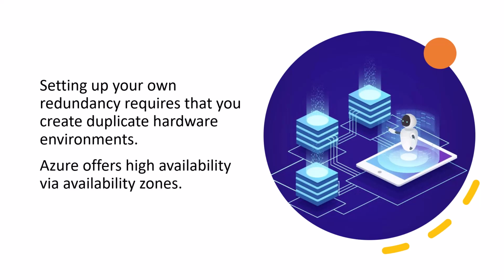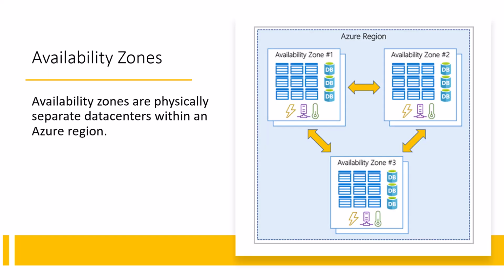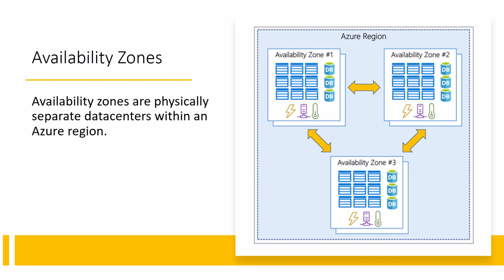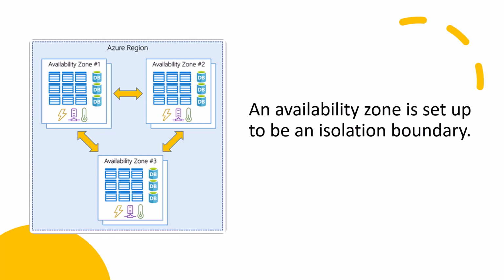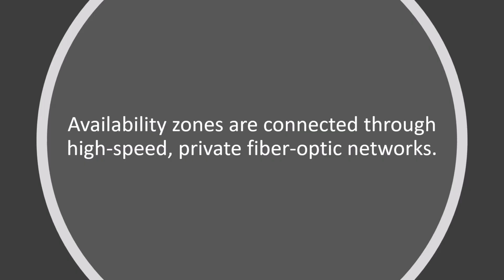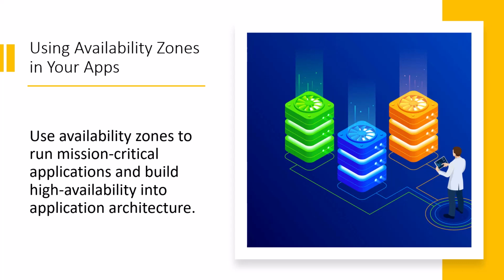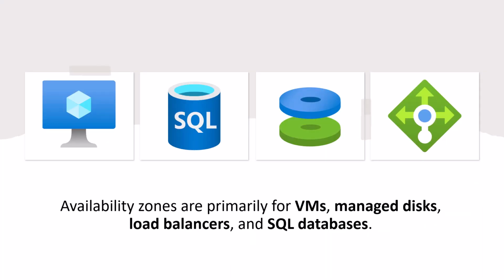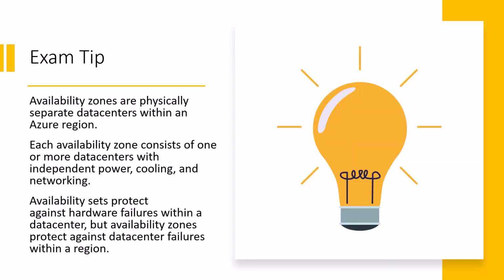Availability Zones in Azure (AZ-900 Training)